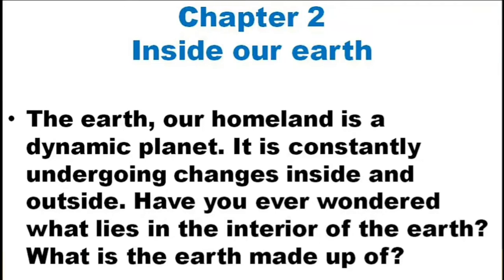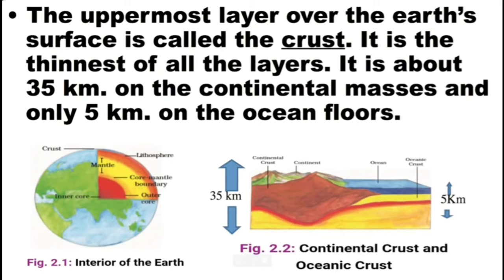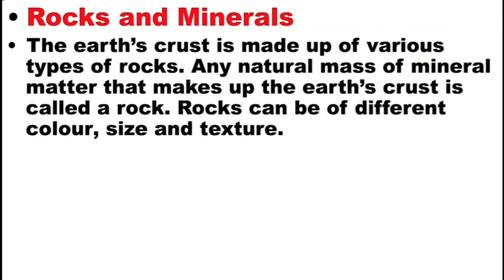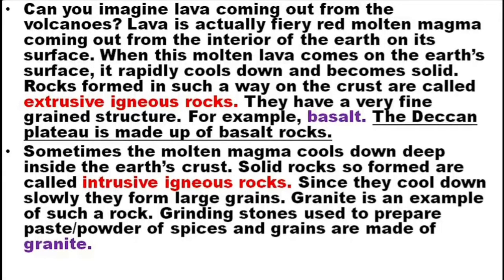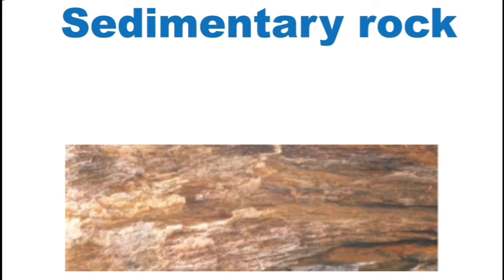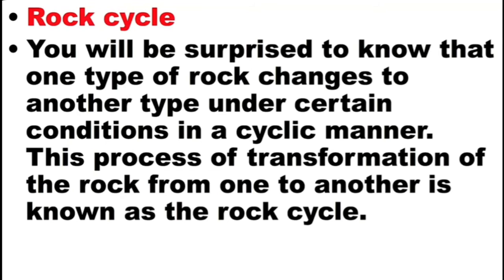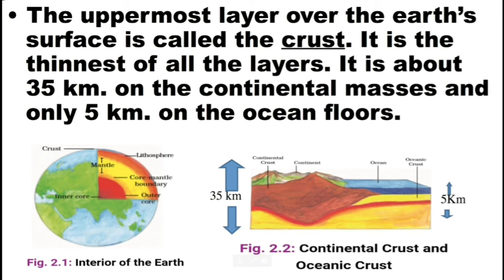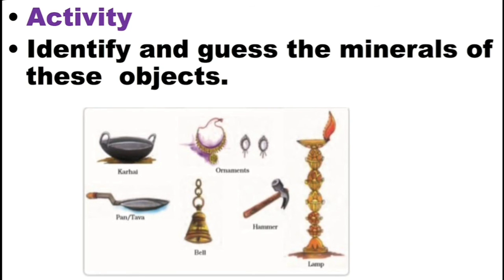NCERT Class- 7th Geography Ch-2 Inside Our Earth